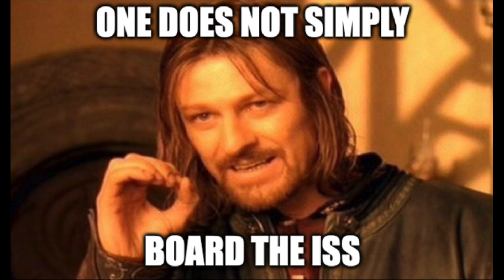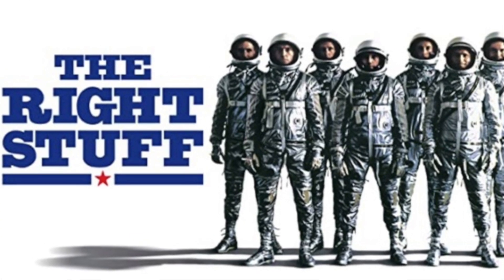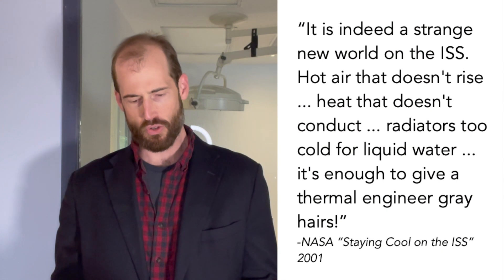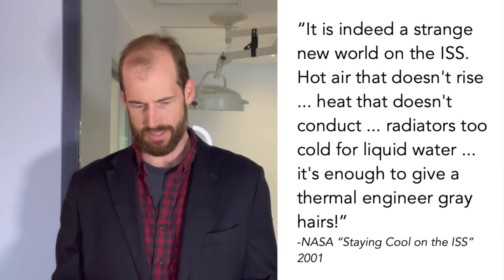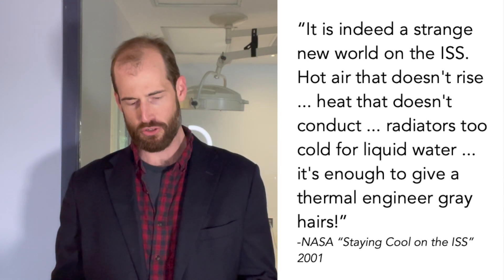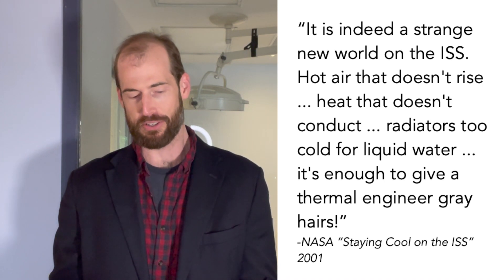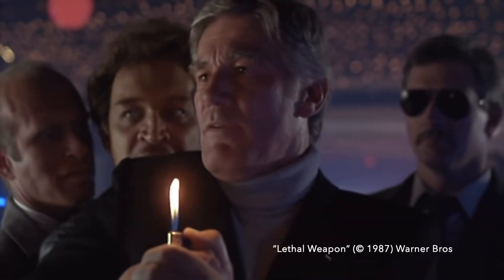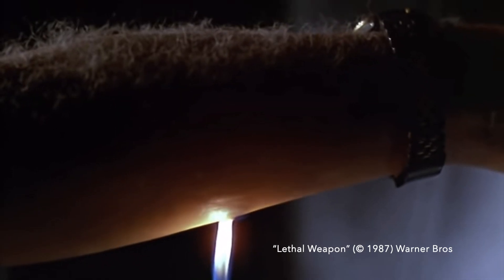HotDog is in Outer Space!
HotDog Patient Warming is used in outer space aboard the International Space Station. Learn why HotDog meets the unique challenges in a micro-gravity environment and how that applies to patient temperature management on earth!

For more about the strange thermal challenges of life in space, click the link below for an excellent article by NASA “Staying Cool on the ISS”

Fair Use Copyright Disclaimer under section 107 of the Copyright Act of 1976, allowance is made for “fair use” for purposes such as criticism, comment, news reporting, teaching, scholarship, education and research. Fair Use Definition Fair use is a doctrine in United States copyright law that allows limited use of copyrighted material without requiring permission from the rights holders, such as commentary, criticism, news reporting, research, teaching or scholarship. It provides for the legal, non-licensed citation or incorporation of copyrighted material in another author’s work under a four-factor balancing test.